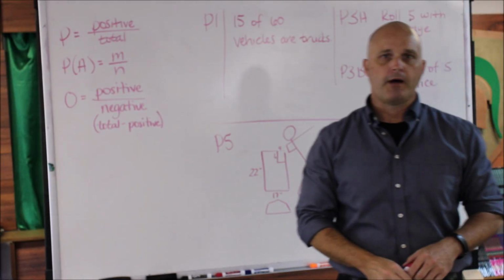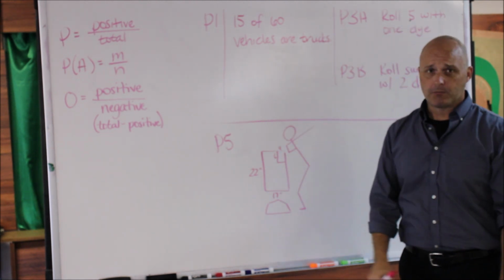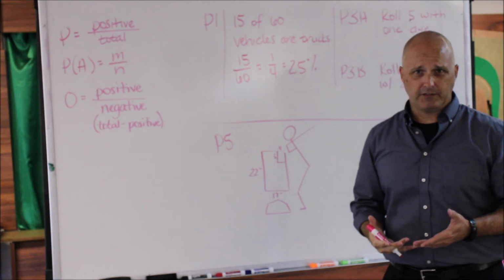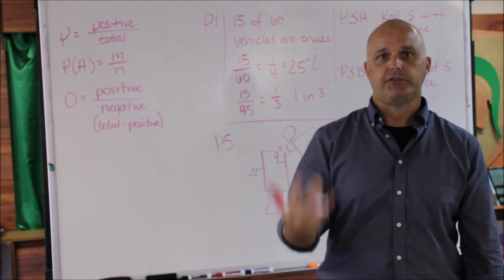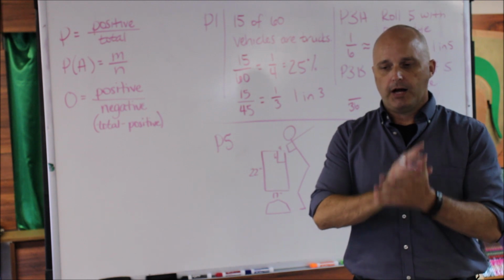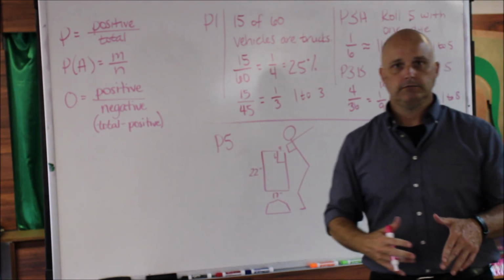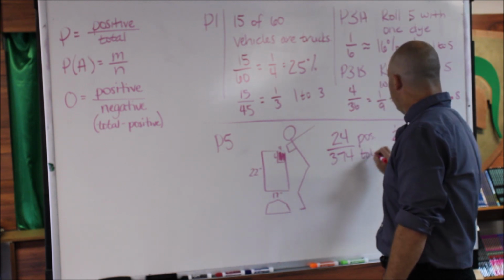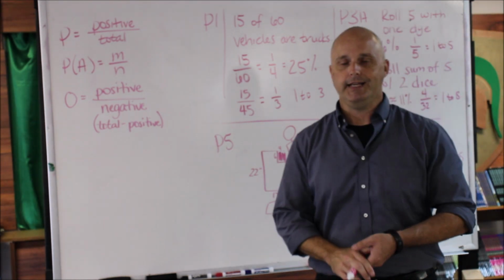2021 Algebra II Lecture 9 2 Probability